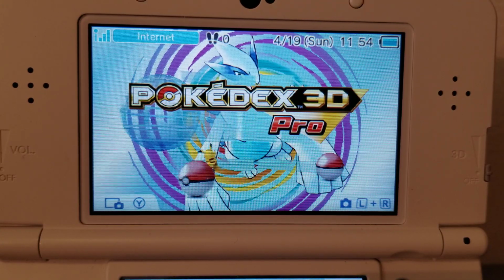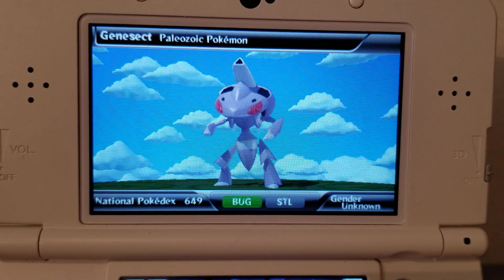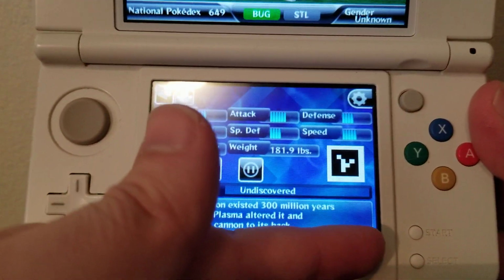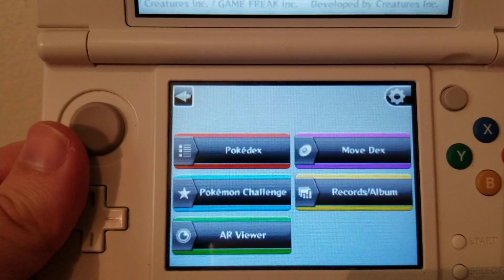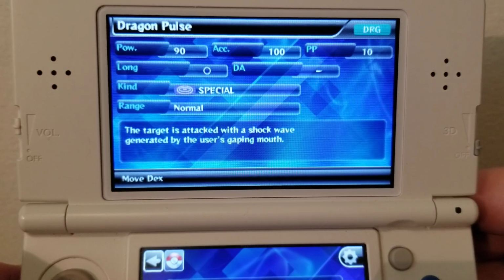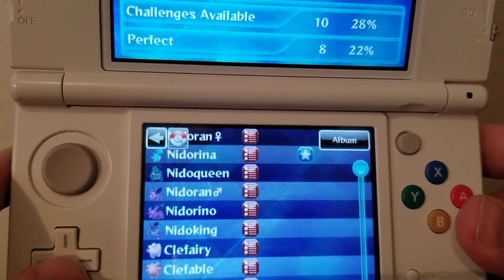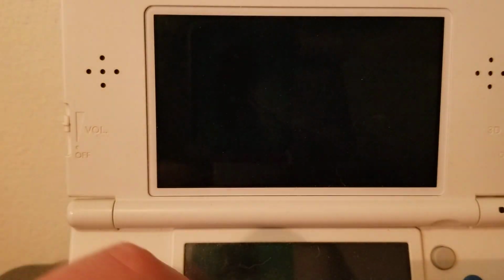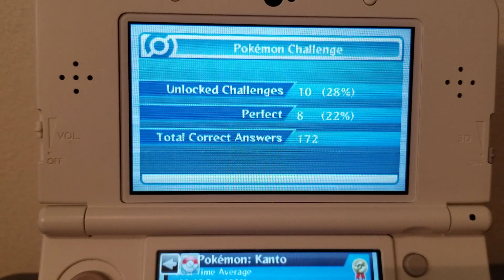A Look at the Pokedex 3D Pro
We look at a 3DS application from Gen 5.